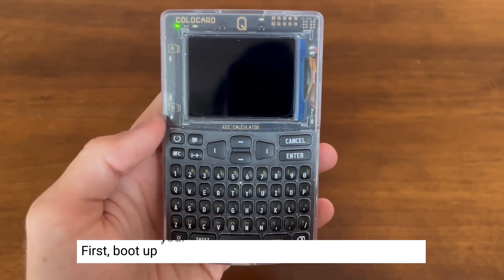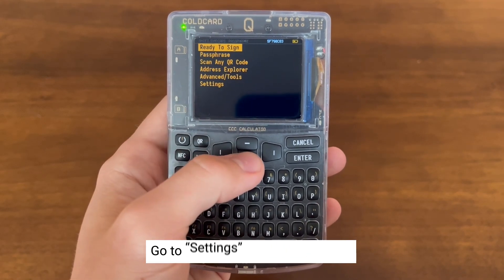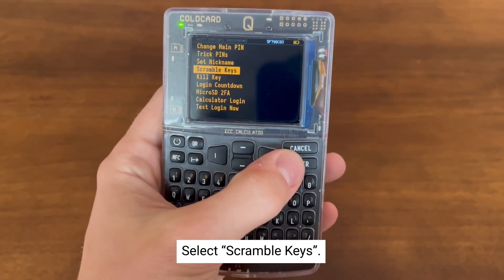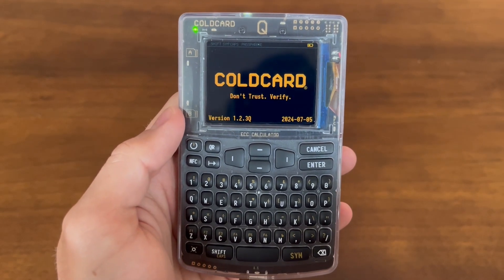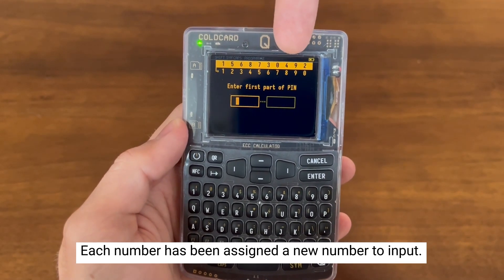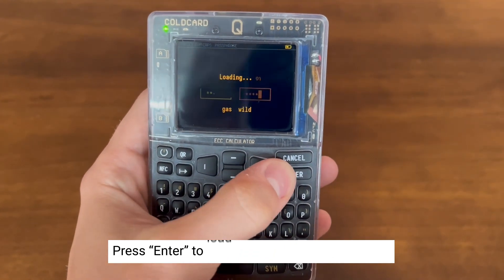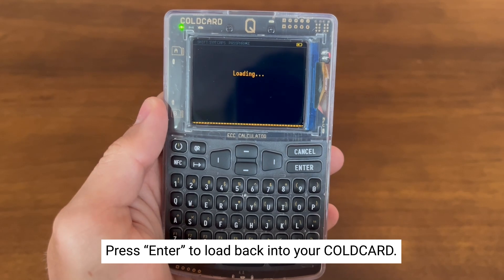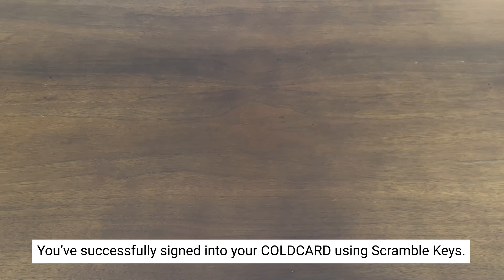How to Use the Scramble Keys Function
In this tutorial, we demonstrate How to Use the Scramble Keys Function on your COLDCARD.